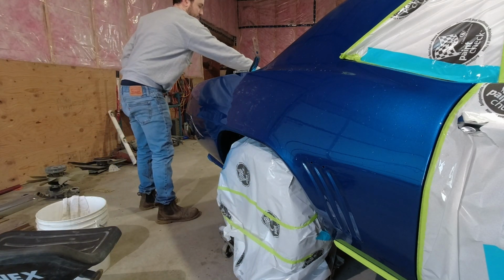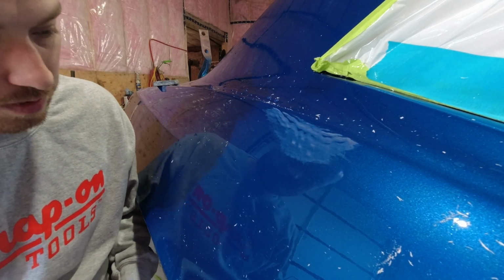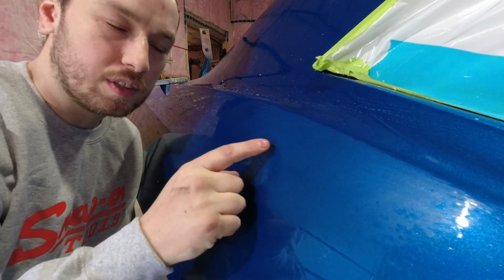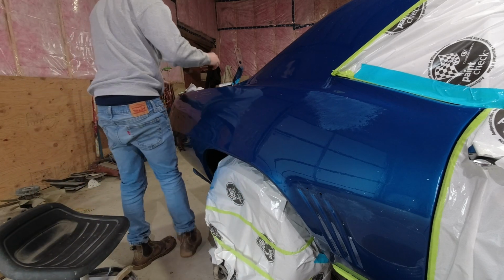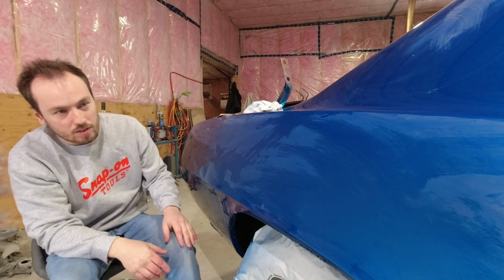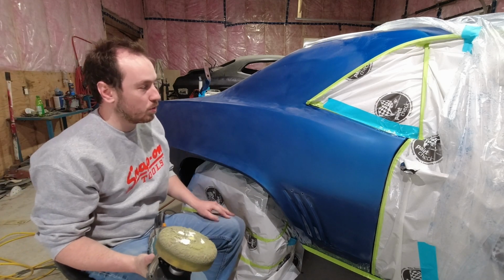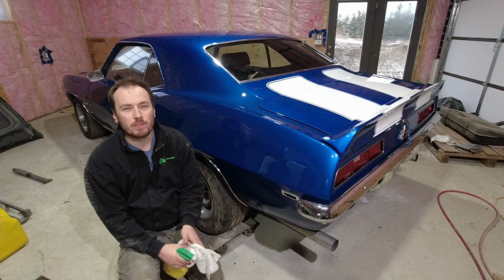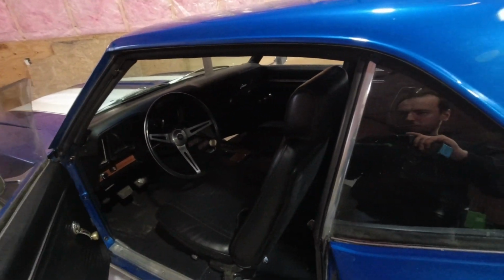SAVING the paint job on the 69 Camaro! how to fix runs and fisheyes, by sanding and polishing!